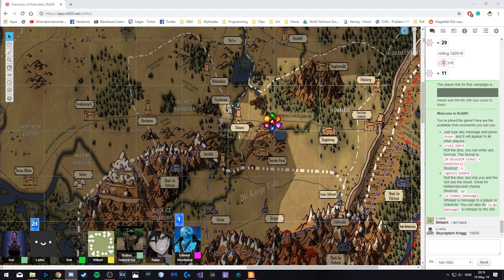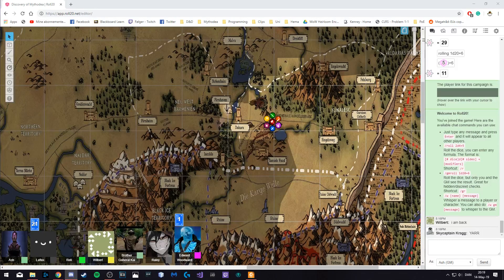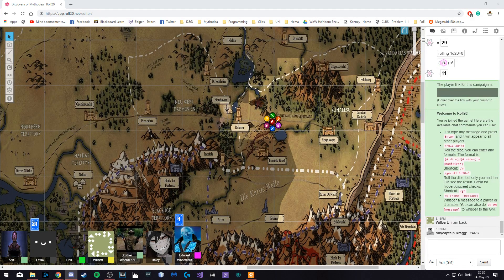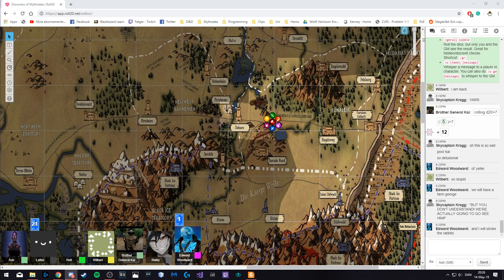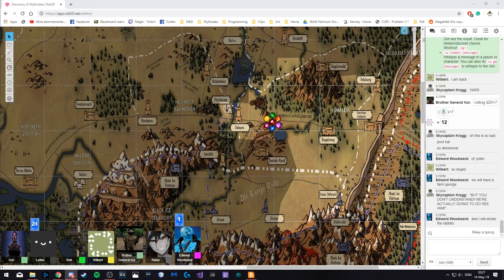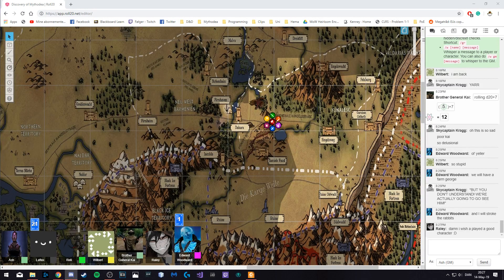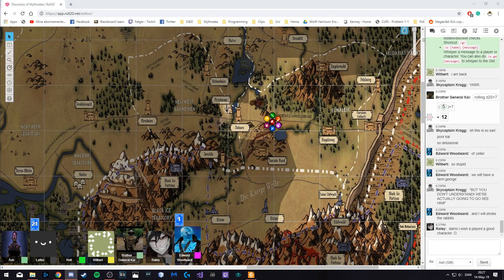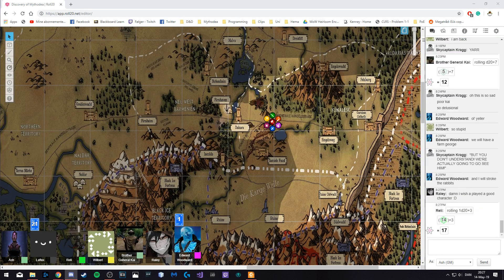EP21 Discorvery of Mythodea Part 1